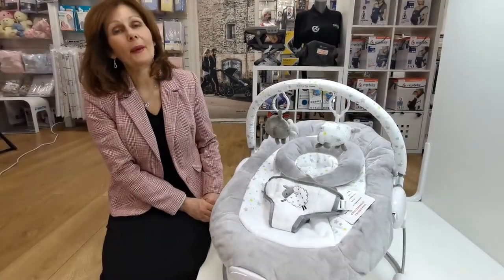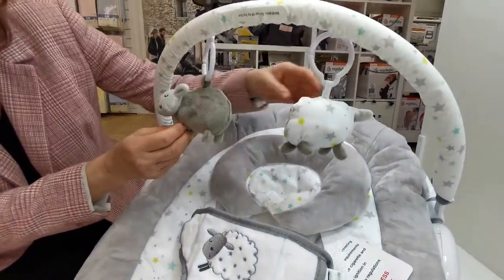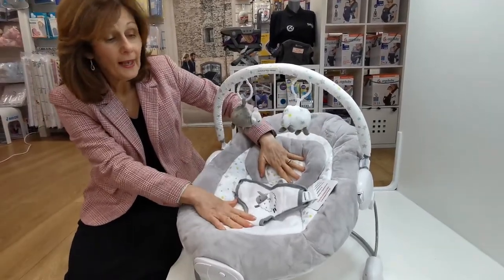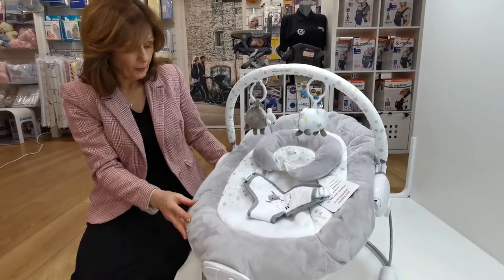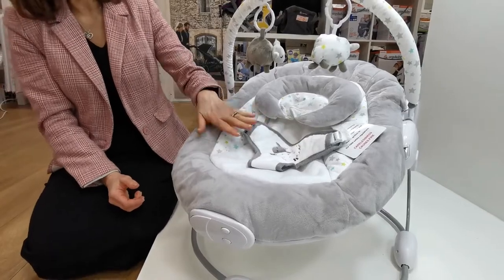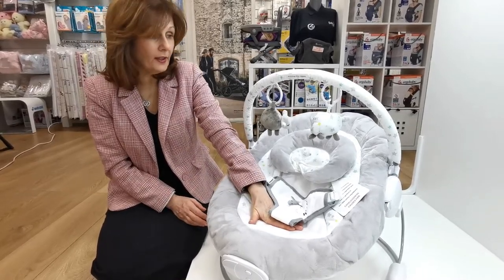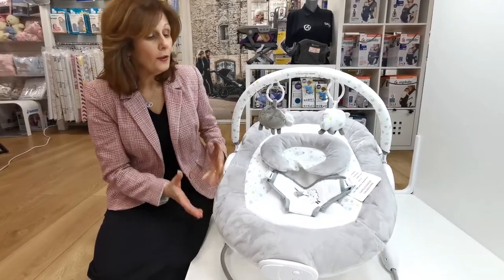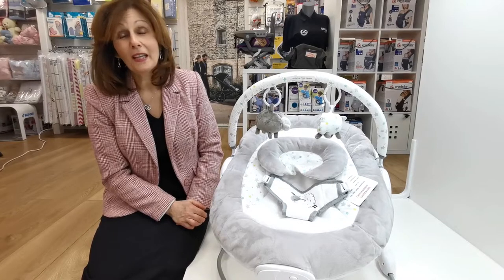Counting Sheep Bouncer - Baby Lady